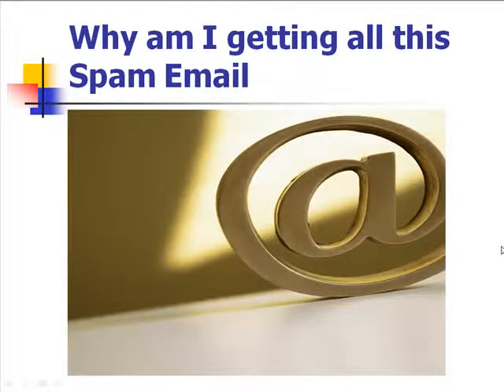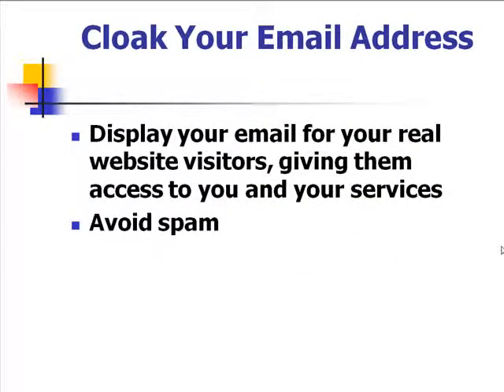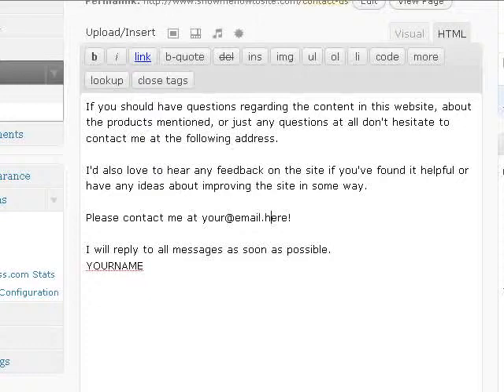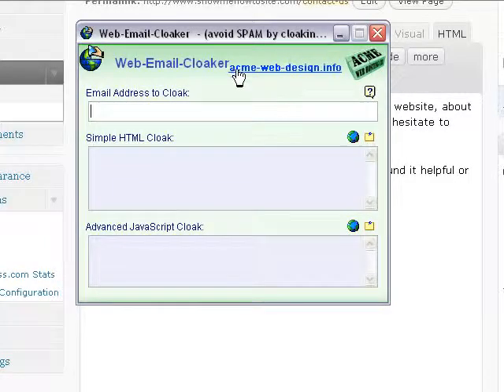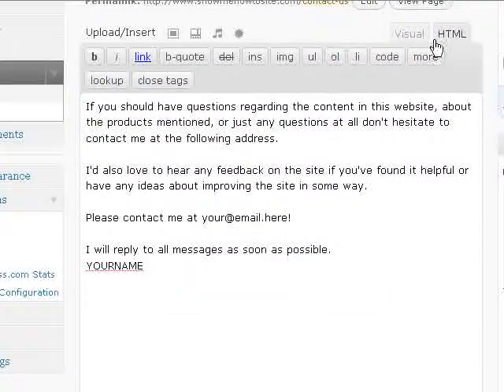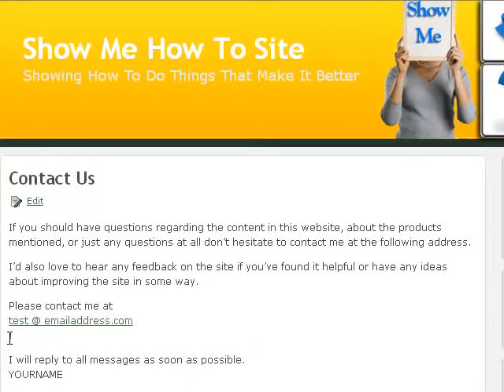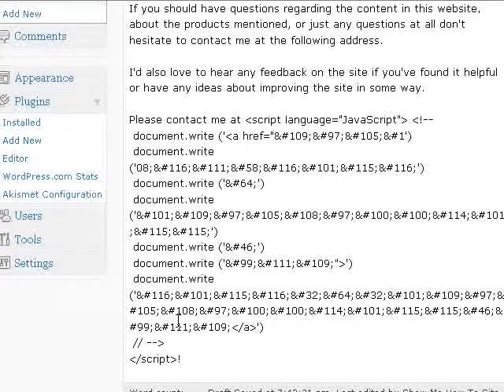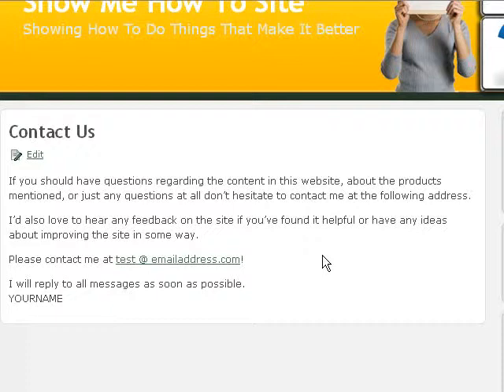Cloak Your Email For Free Avoid The Spam